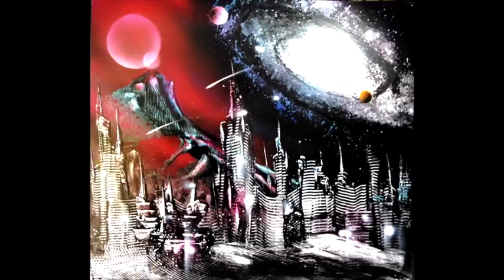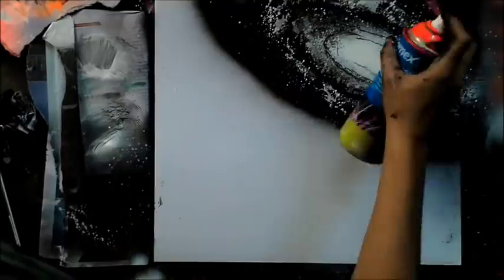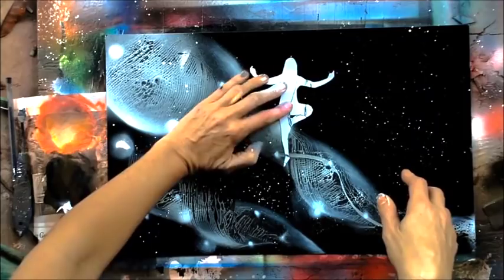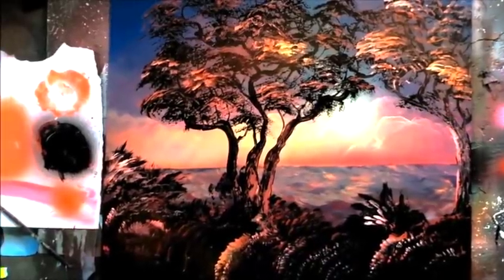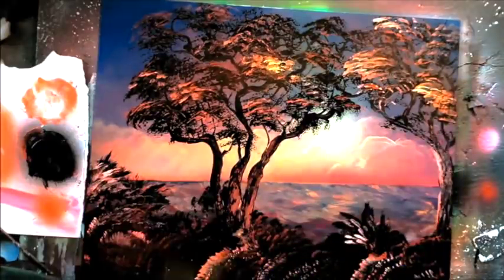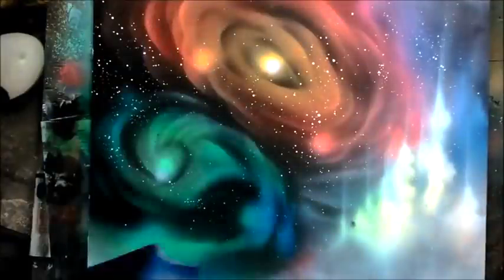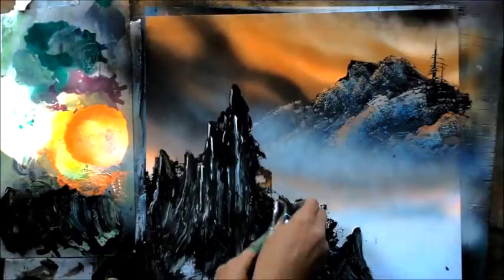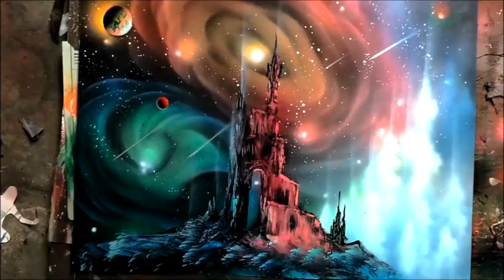space castle, cosmic city, sunset tree, spiral galaxy spray paint art previews Feb 2018 1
to get the full free lesson, that will guarantee to change the way you paint forever!
In this video I show you some amazing spray paint art tools to paint space, planets, galaxies, nebulas, alien civilizations, and fantasy nature scenes, a space castle with spirals and lots more.